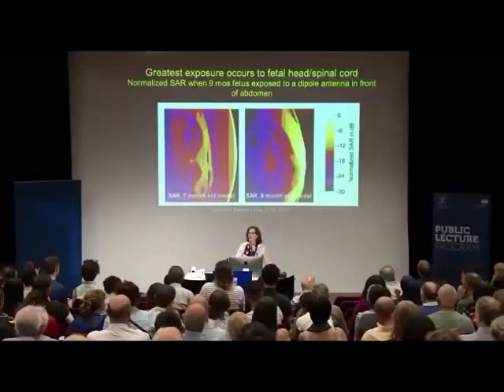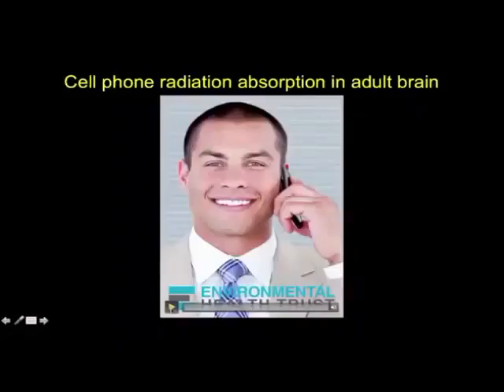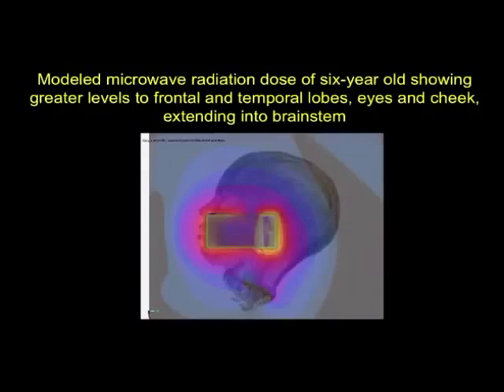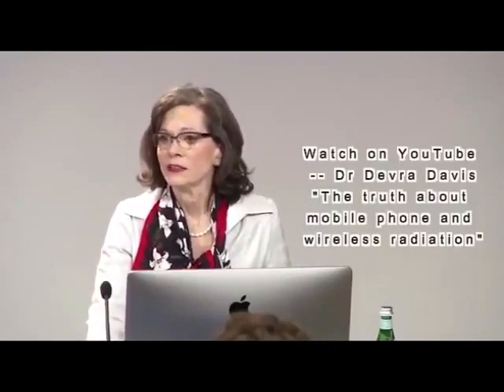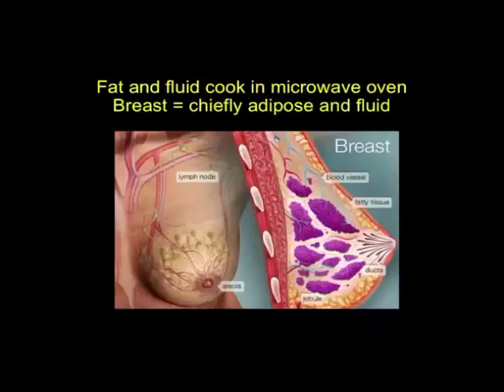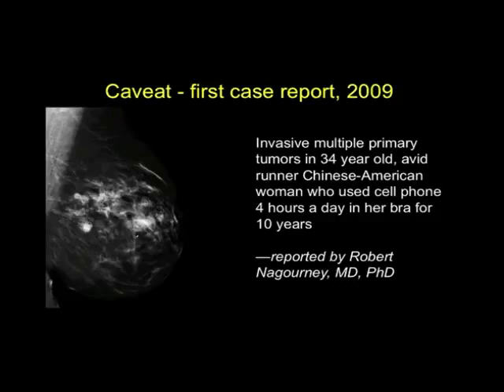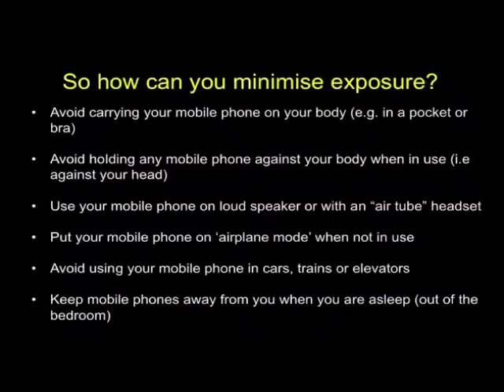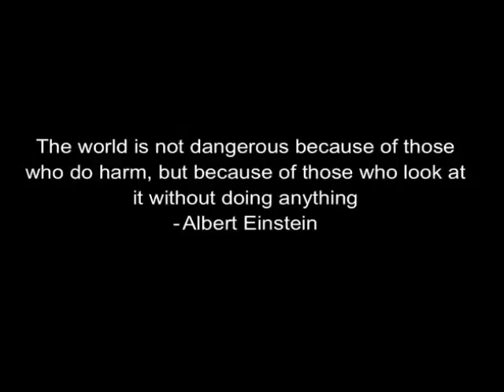How safe is your cellphone؟ Have you heard of the INFOLIO and BioZen?